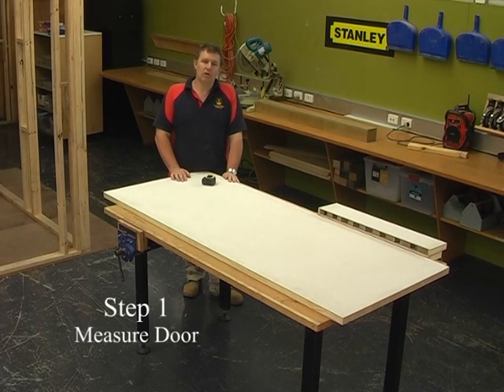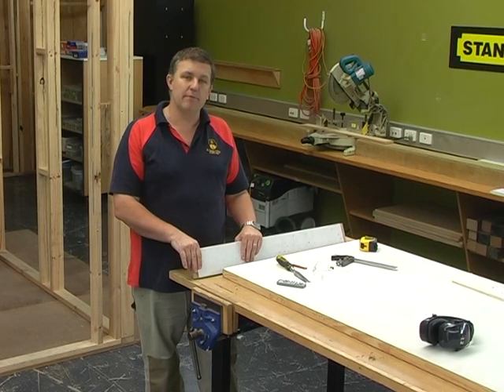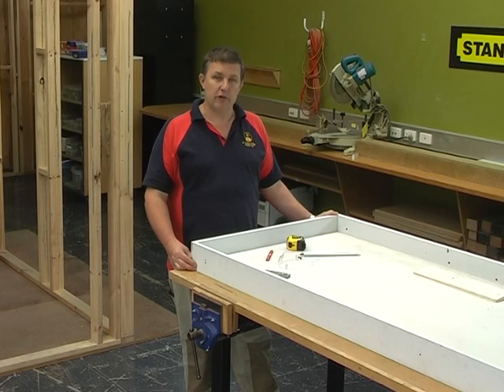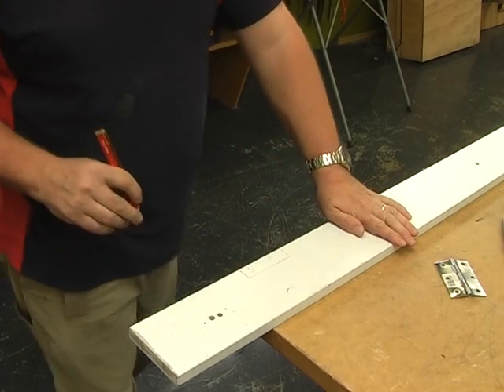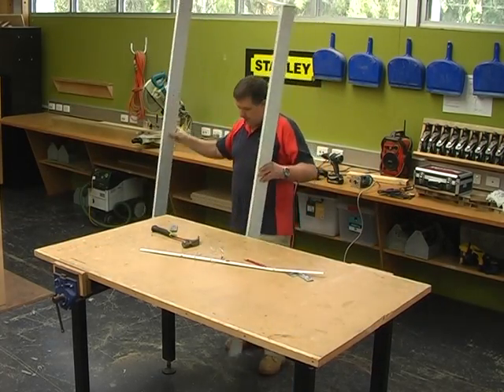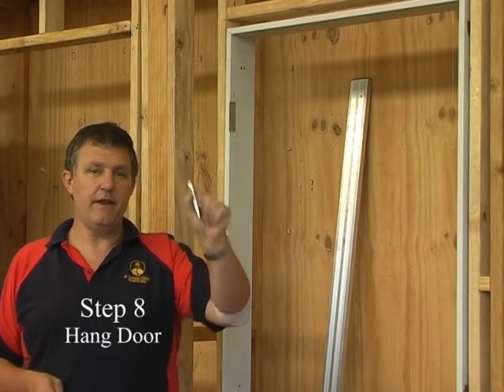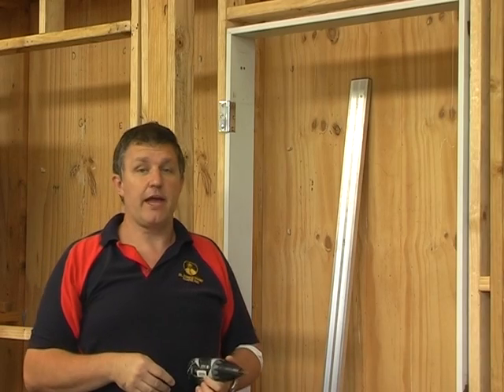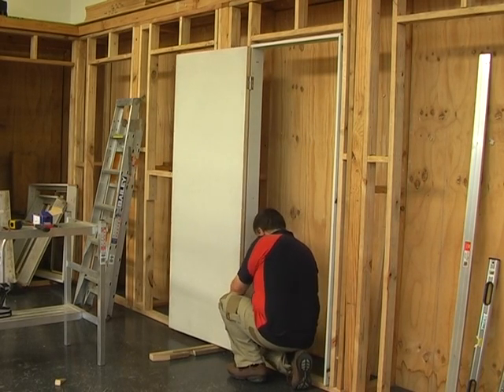Hang Doors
This Video shows how to install a door jamb and hang a door